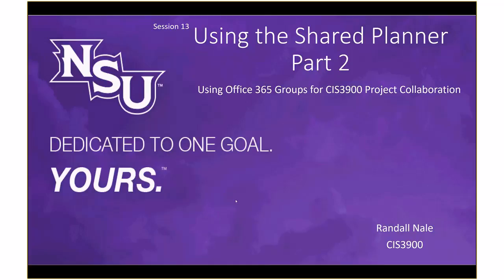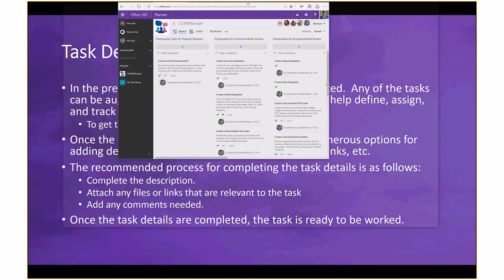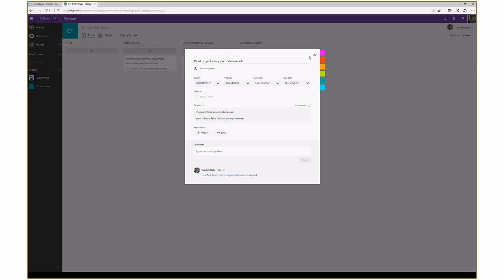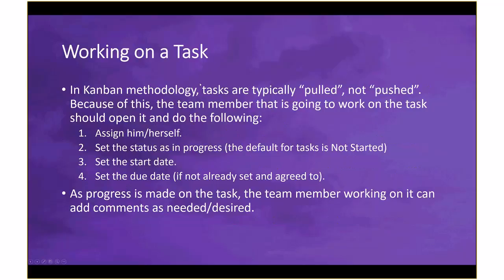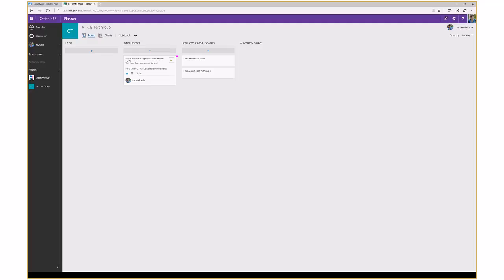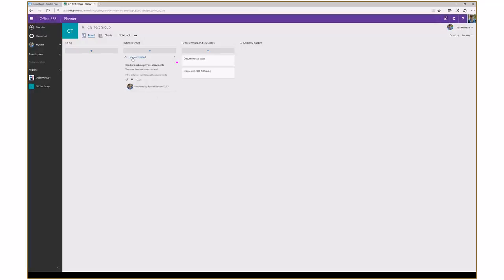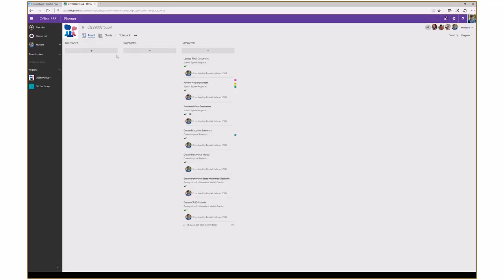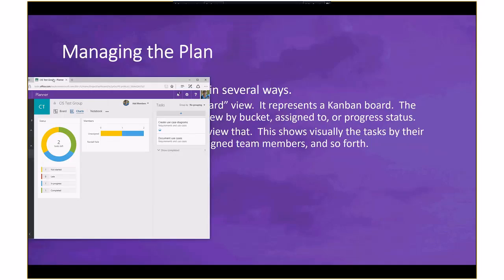Office 365 Tutorial: Using the Shared Planner Part 2